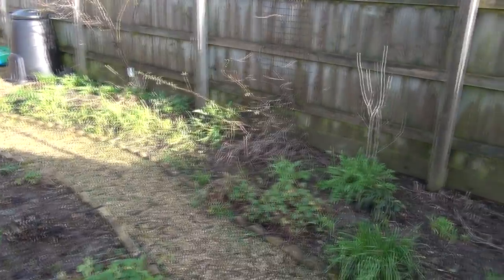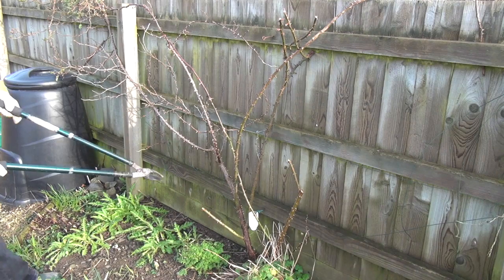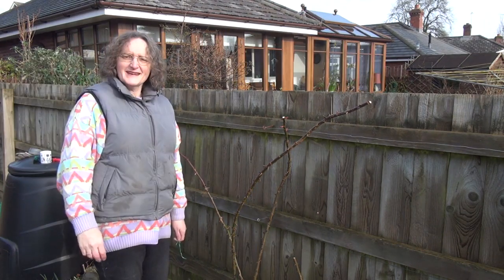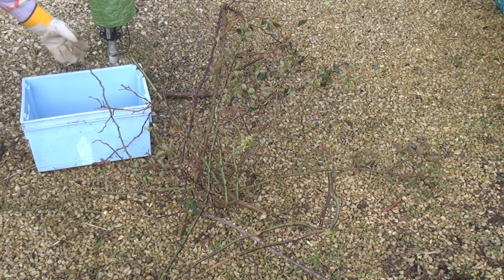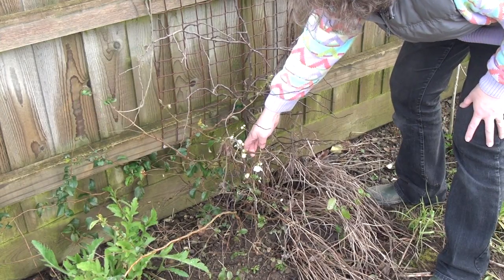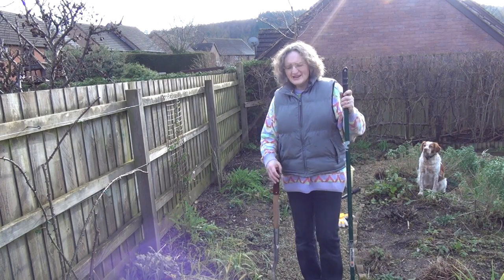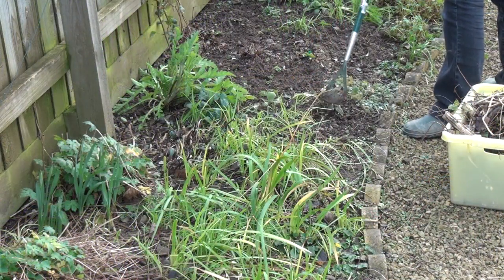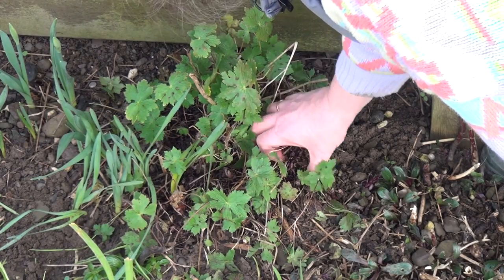Titli's Busy Garden 2012 Week 5 - Tidying the Beds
This week I turned my attention to the two large beds in the east of the garden.  A small amount of pruning, some tying back, and a generous amount of weeding (with help from Dog) have left the beds ready for Spring.